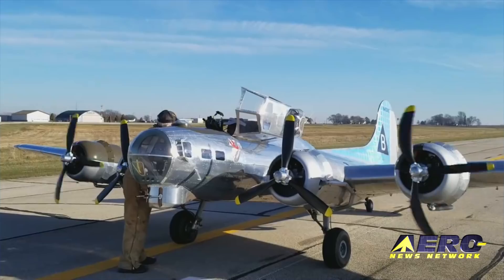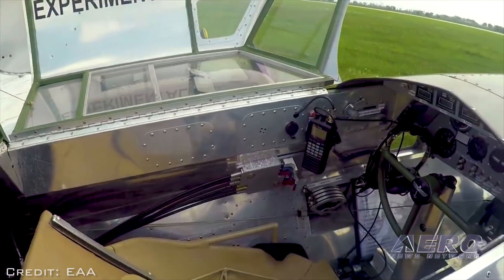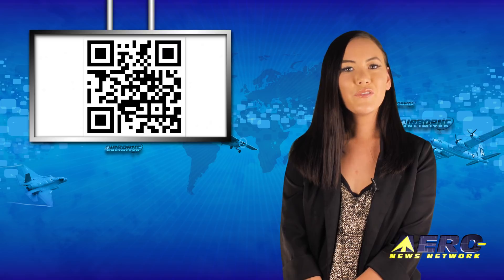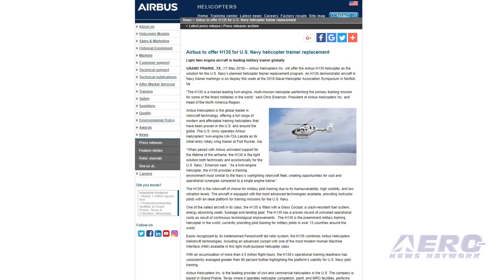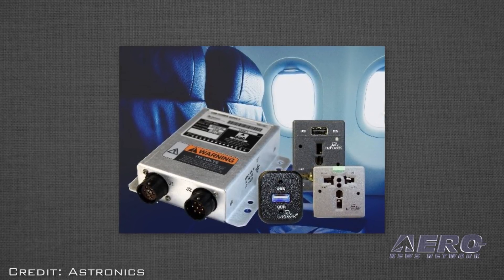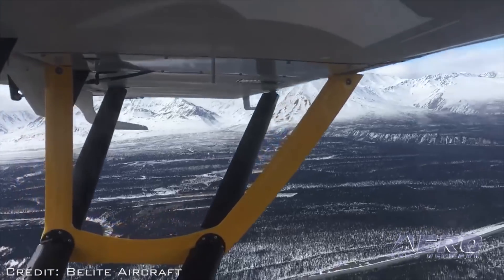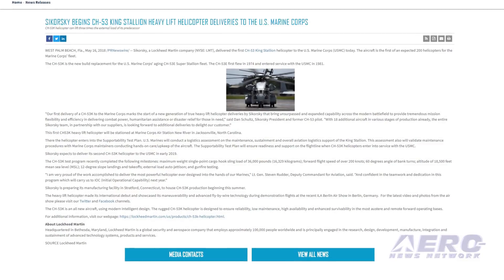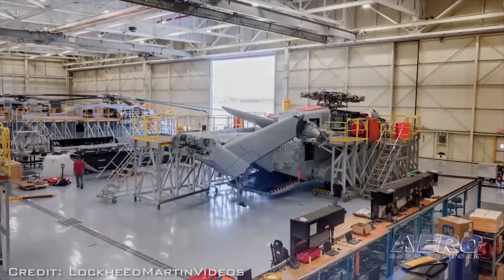Airborne 05.21.18: Bally Bomber At OSH18!, Belite Chipper, CH-53 Deliveries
Also: NATS-Aireon, H135 For US Navy, EmPower STC, Spidertracks-Olympic Aero Services

Oshkosh 2018 is ramping up to be an outstanding addition to an aviator’s MUST-SEE list... especially now that we’ve learned that one of the homebuilt aircraft community’s most amazing efforts is due to make an appearance. Known as ‘Bally’s Bomber’ the third scale B-17 that has been painstakingly crafted over the course of more than 17 years is now looking to make its debut at Oshkosh, this July 23-29. The Bally Bomber for the first time last November 14th, though builder Jack Bally originally envisioned the project to require some five years or so... The result is gorgeous. One of the seven wonders of the homebuilt aircraft world... this one requiring 25,000 rivets, and some 40,000 man-hours. One of the more intriguing offerings we’ll see at Oshkosh 2018, and undoubtedly an upcoming OSHStar, is the Chipper STOL -- a two place aircraft kit from Belite Enterprises -- which is now available with a metal wing option. This option substantially reduces build time, reduces drag, and improves performance. Application of the metal skins is bonded by the builder in a simple process which may be done in four hours per wing skin. The net weight difference adds 15 pounds to the aircraft. Sikorsky has delivered the first CH-53 King Stallion helicopter to the U.S. Marine Corps (USMC). The aircraft is the first of an expected 200 helicopters for the Marine Corps' fleet. The CH-53K is the new build replacement for the U.S. Marine Corps' aging CH-53E Super Stallion fleet. The CH-53E first flew in 1974 and entered service with the USMC in 1981. This first CH53K heavy lift helicopter will be stationed at Marine Corps Air Station New River in Jacksonville, North Carolina. All this -- and MORE in today's episode of Airborne!!!

Airborne 05.21.18 is chock full of info in this Daily News Episode, Monday, May 21st, 2018... Presented by Aero-TV veteran videographer and Airborne Hosts Brianne Cross, Christopher Odom, and Laura Hutson, and is supported by ANN CEO/Editor-In-Chief Jim Campbell, Chief Videographer Nathan Cremisino, and Aero-Journalist Tom Patton, this episode covers:

Bally Bomber Coming to Oshkosh!
OSHStar -- Belite Chipper Offers Metal Wing Option
Sikorsky Begins CH-53 Helicopter Deliveries To The USMC
NATS Takes Equity Stake In Aireon
Airbus To Offer H135 For U.S. Navy Helicopter Trainer Replacement
FAA Awards STC For EmPower Installed In The Flight Deck
FAA Grants STC To Spidertracks And Olympic Aero Services